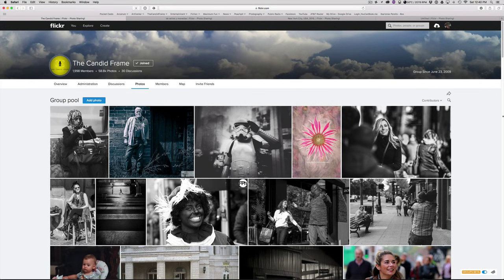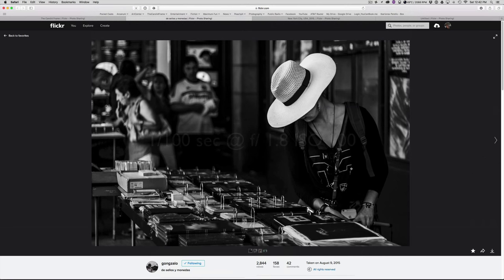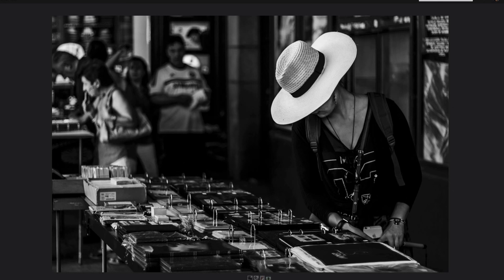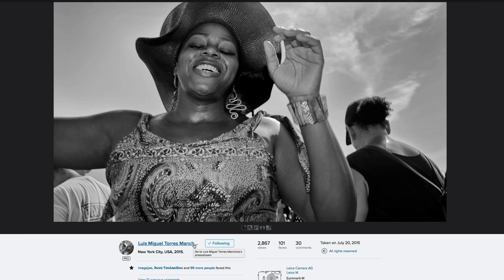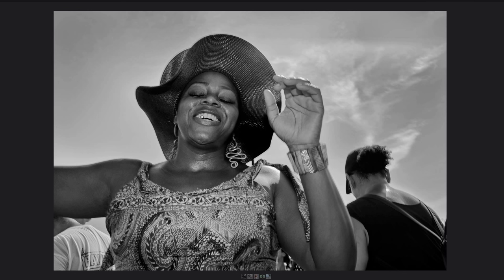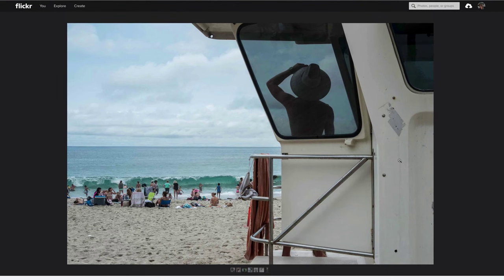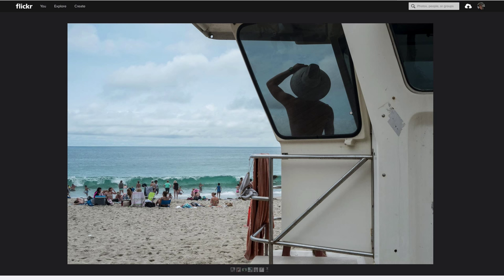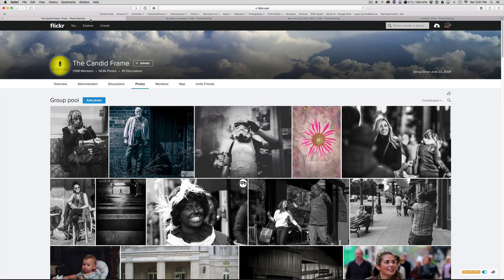Street Photography: Using Hats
In this video, we talk about using hats as a graphic elements in a composition. It’s more than just photographing someone wearing a hat, but take the physical qualities of the hat to add a visual striking component to the composition.

As always we use images submitted for The Candid Frame podcast listeners, who submit their images to The Candid Frame Flickr pool.